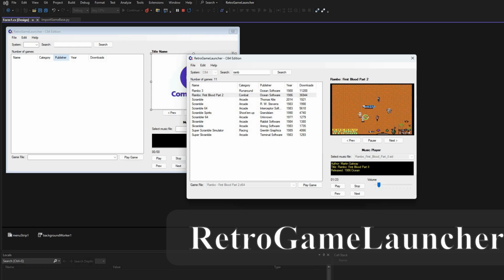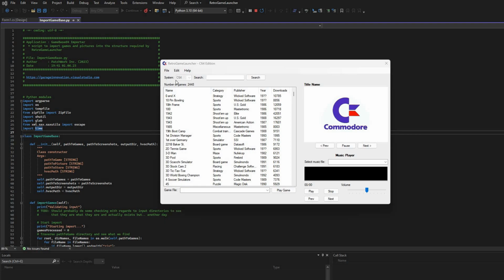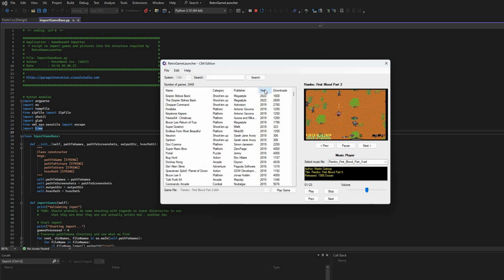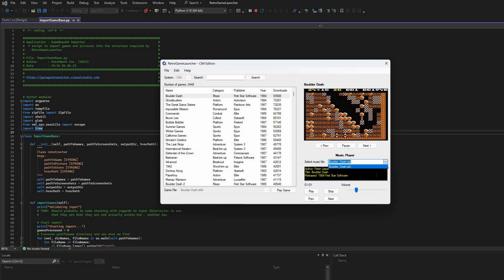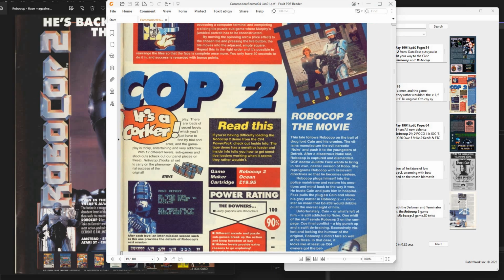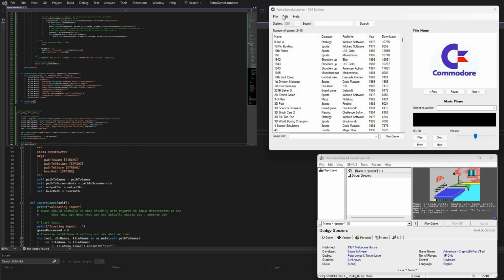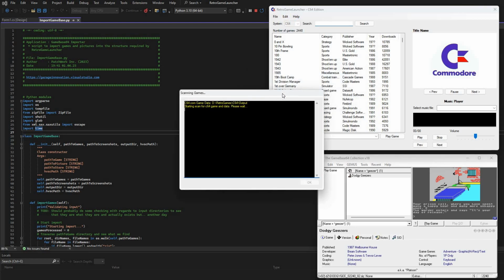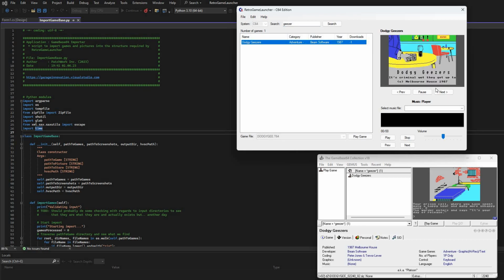GameBase 64 - Importing the collection into RetroGameLauncher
After playing around with the GameBase frontend, which spawned the last "how to install it" video, I wanted to see if I could just use the GameBase64 collection and import it directly into my own tool instead. Namely the RetroGameLauncer.

Join me as I look at RetroGameLauncher, play some music and look at some old adverts from retro game magazines.

0:00 Intro
0:05 RetroGameLauncher
0:42 Program Features
2:10 Old Magazines
2:53 Importing GameBase64
4:06 Conclusion